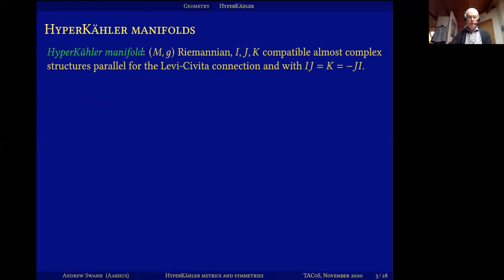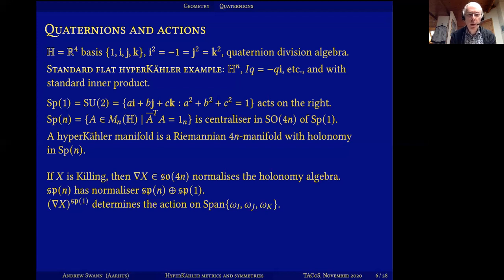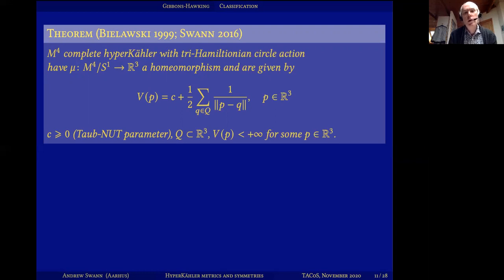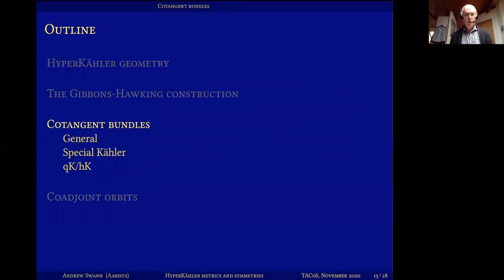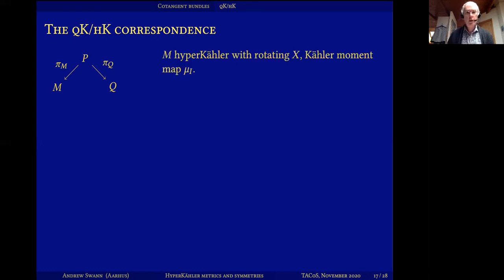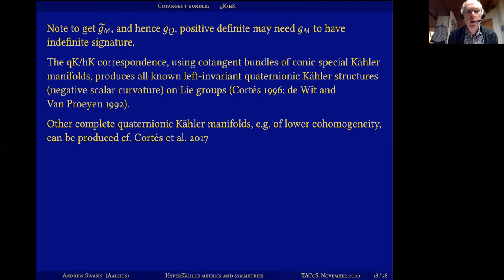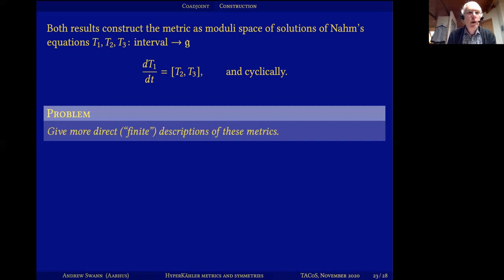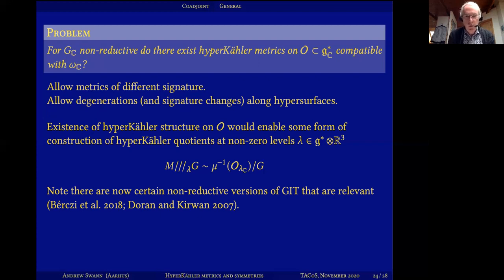HyperKähler metrics and symmetries - Andrew Swann